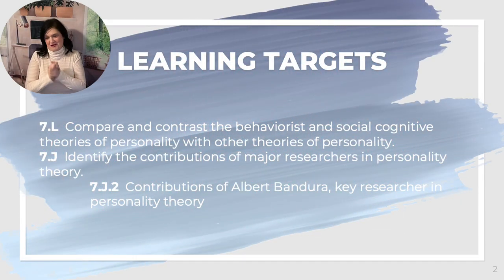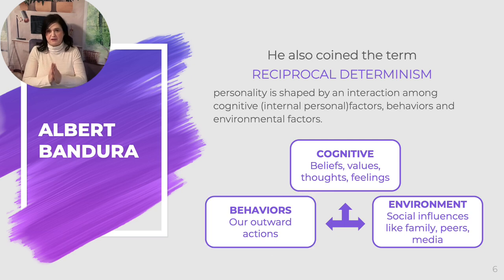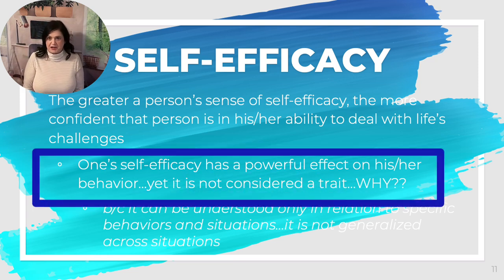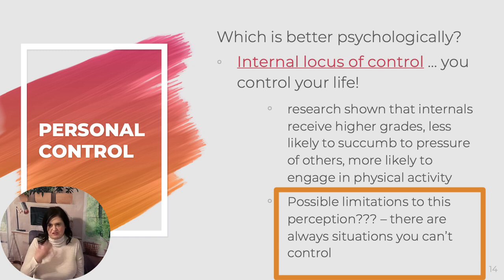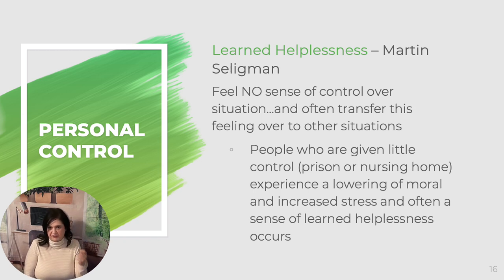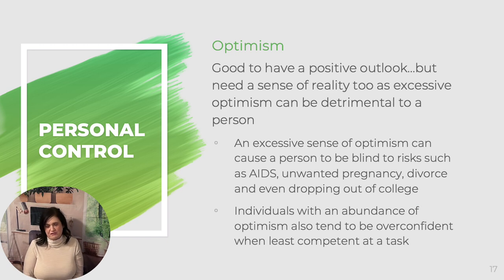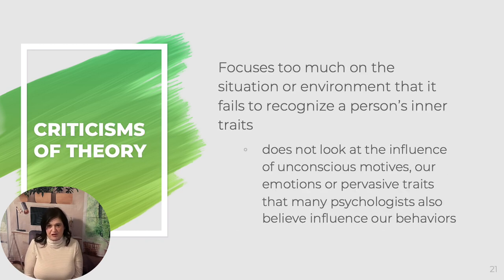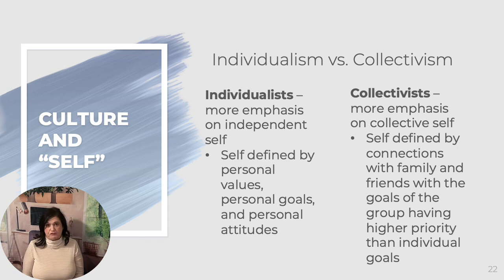Unit 7 - 11 - Social Cognitive Theory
Please be sure to watch this video along with taking your notes in your Unit 7 Binder Notes on pages 20 & 21.